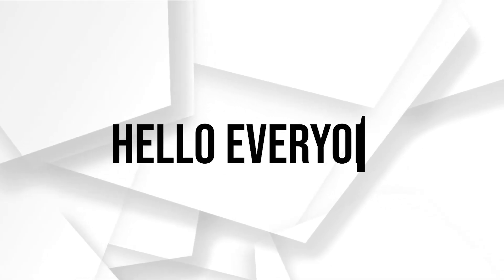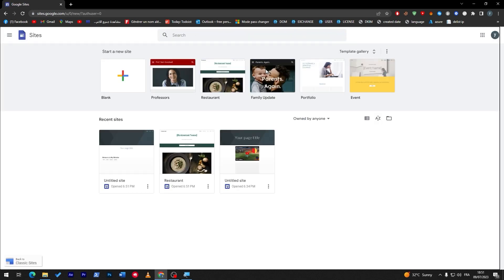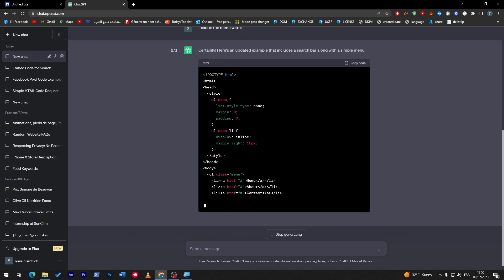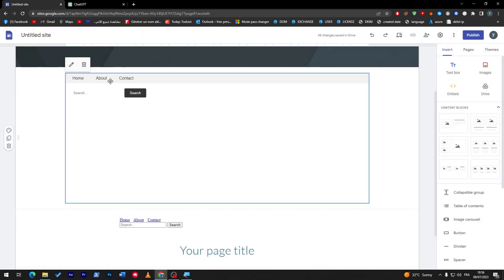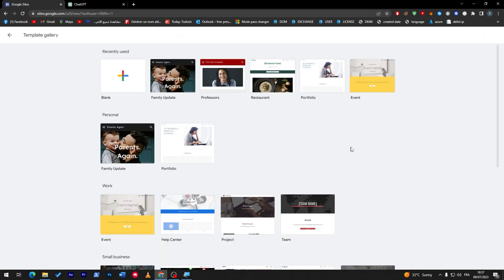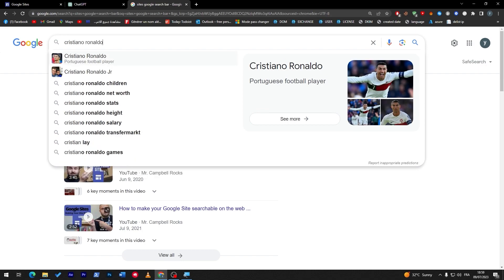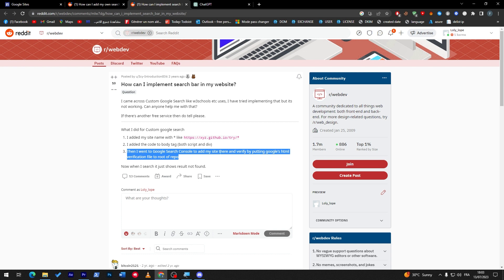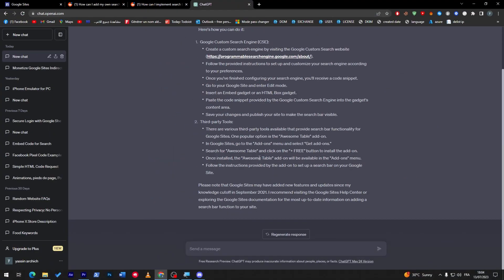How To Add Search Bar In Google Sites 2025! (Full Tutorial)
Today I show add search bar google sites,google sites,google sites tutorial,search box,search console,google search